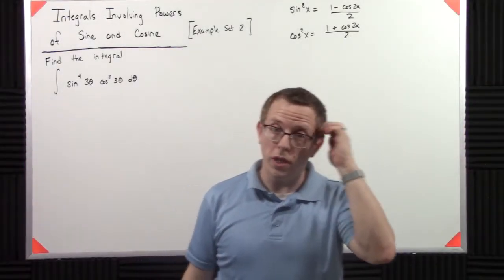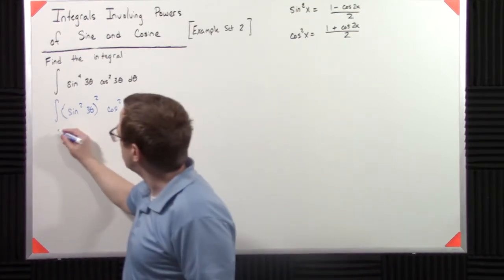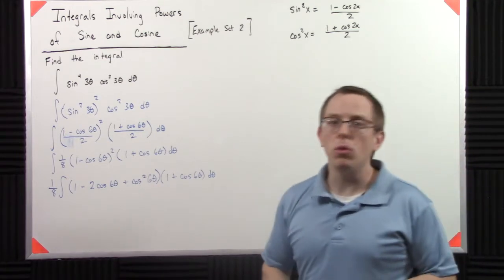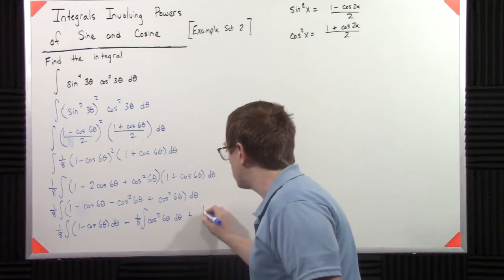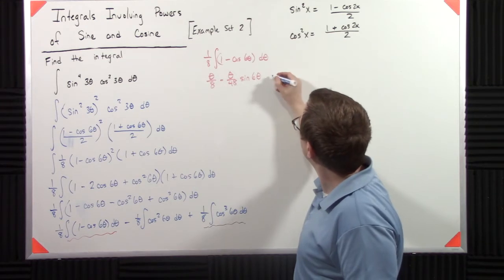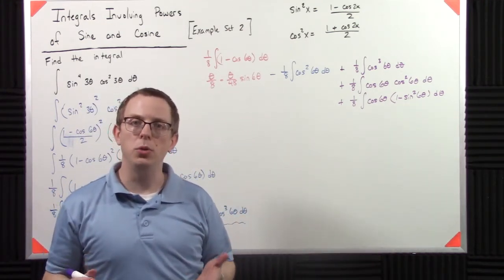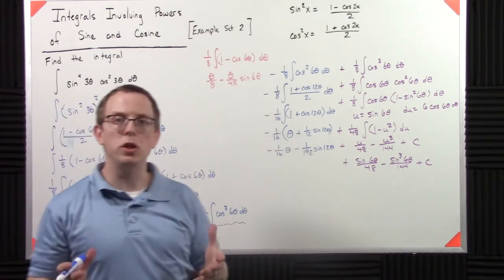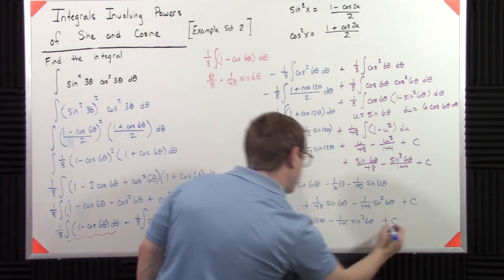08.03.04 - Integrals Involving Powers of Sine and Cosine [Example Set 2]